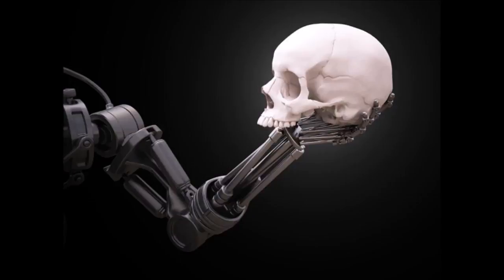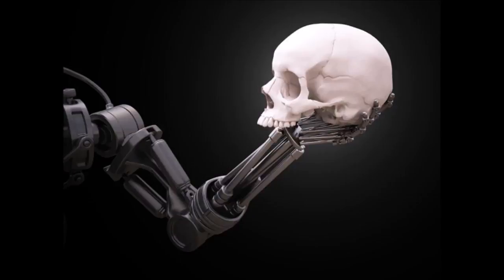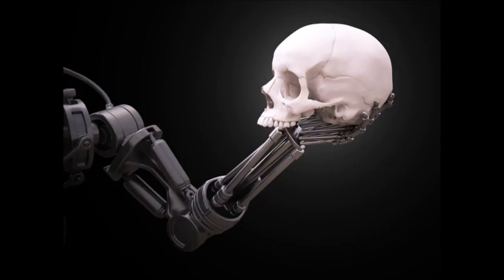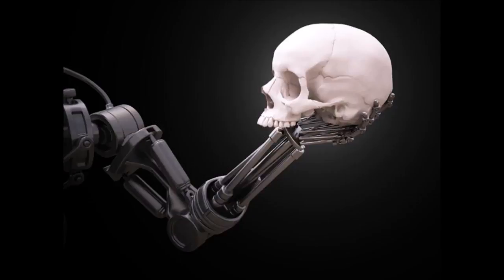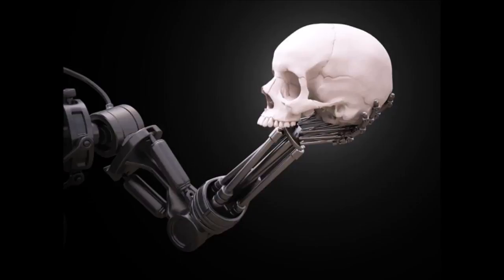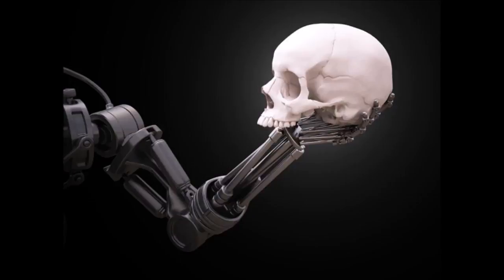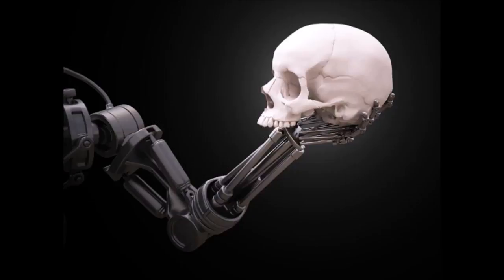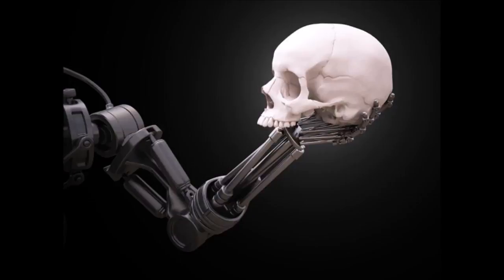Prof Yuval Harari The Coming A I Revolution Could Leave Most of Humanity Behind